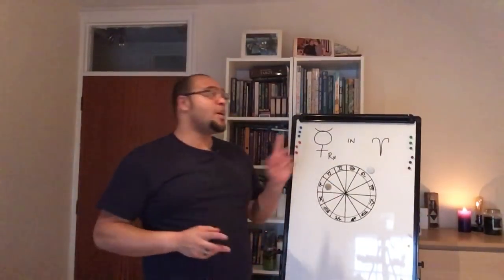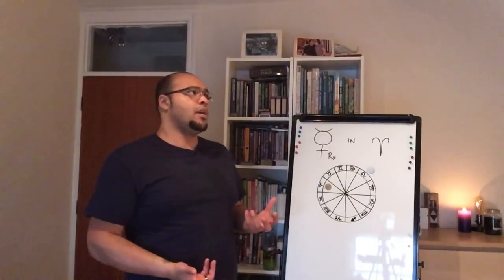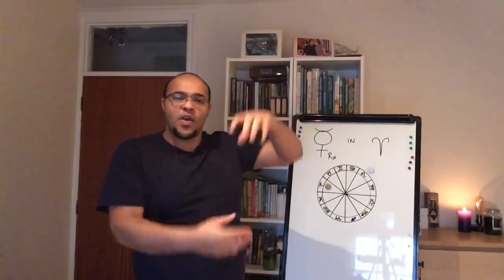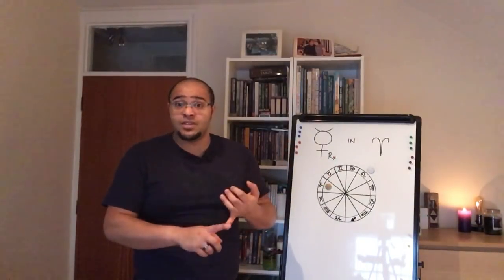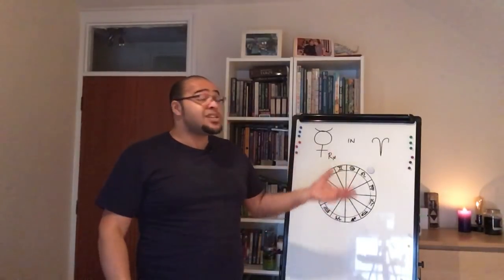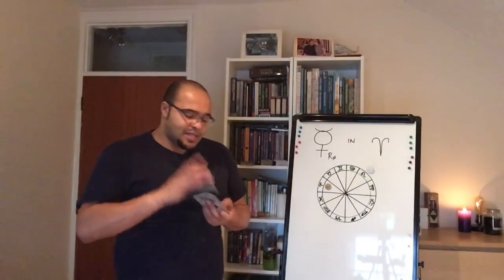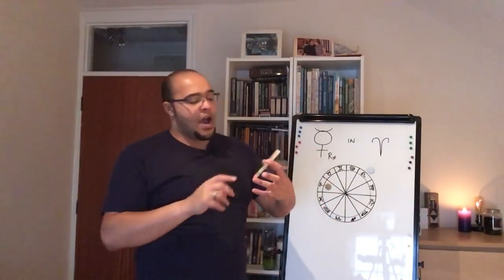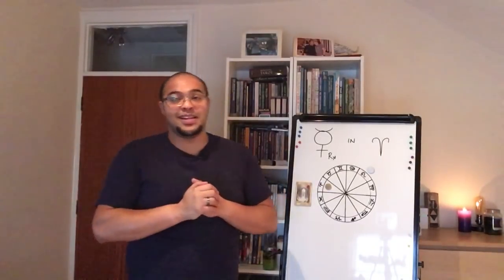Leo - Mercury Retrograde in Aries